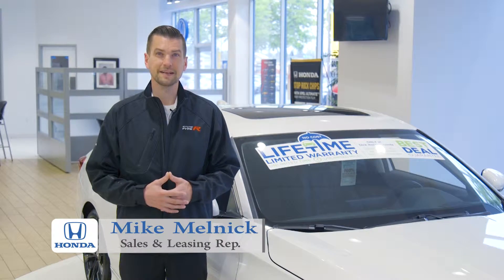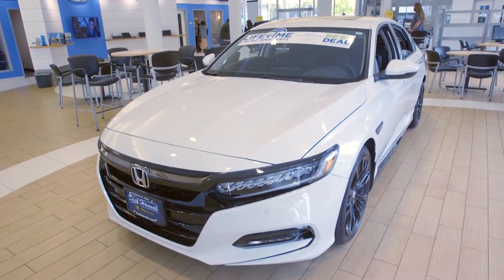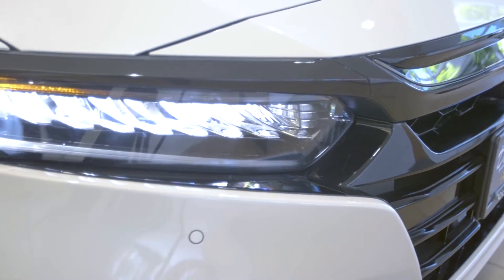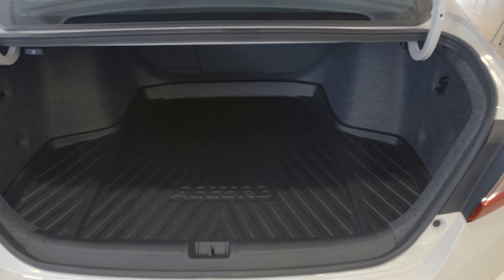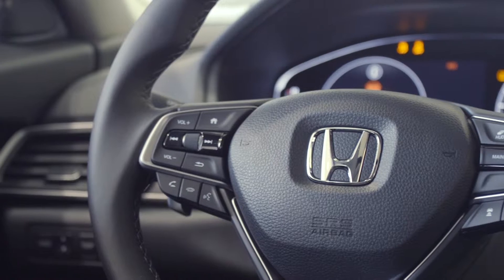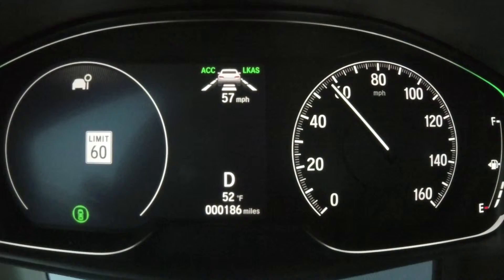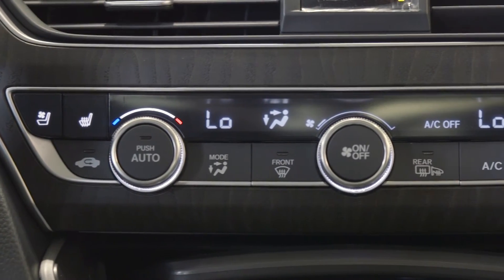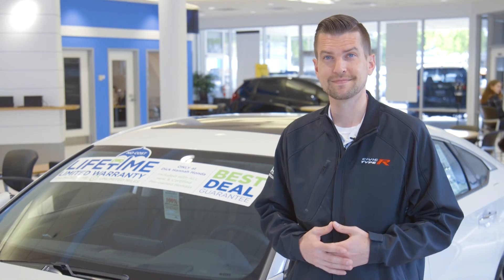2018 Honda Accord 2.0 Touring review - Dick Hannah Honda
Walk around and review of the all-new 2018 Honda Accord 2.0 Touring from Dick Hannah Honda in Vancouver, WA.